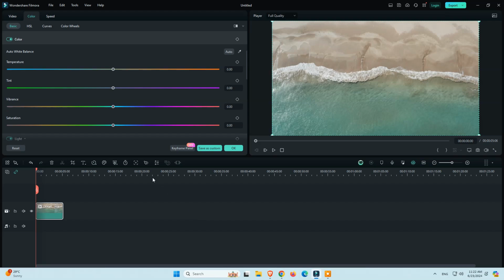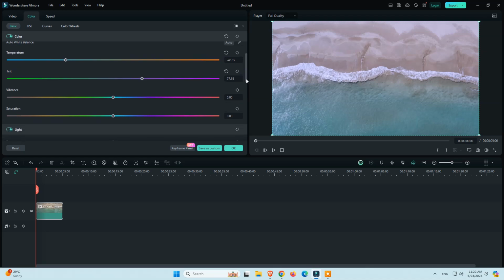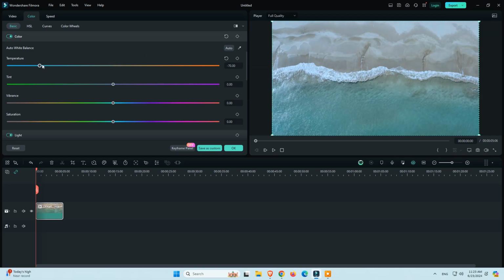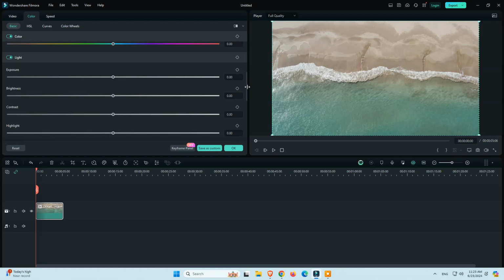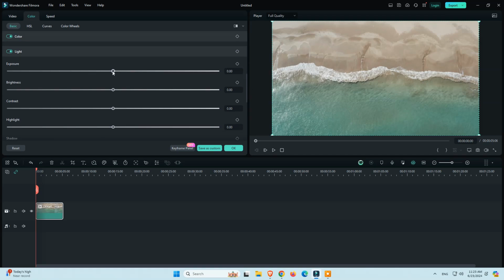Filmora 13 | Tutorial - Lesson 27 - Color Enhancement and White Balance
In this tutorial, we will be discussing about Color Enhancement and White Balance on the Filmora Software.